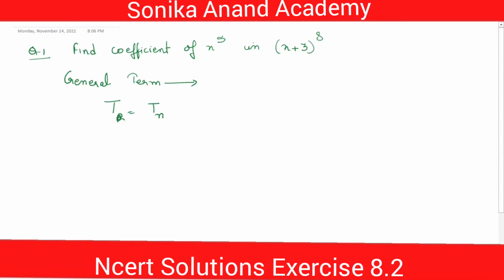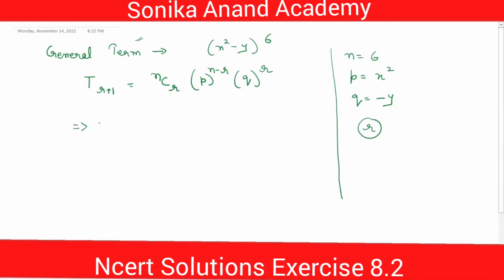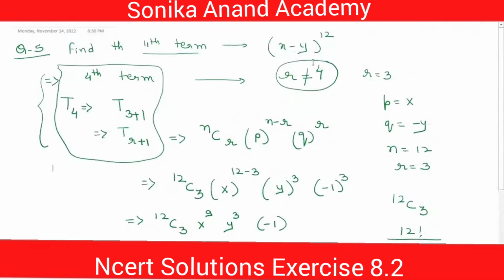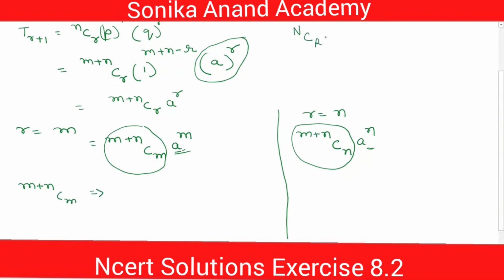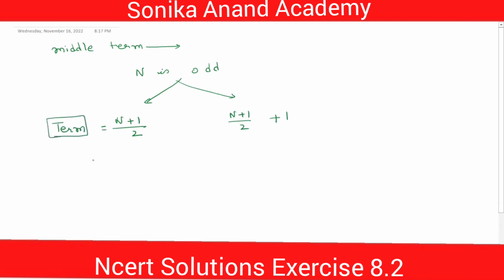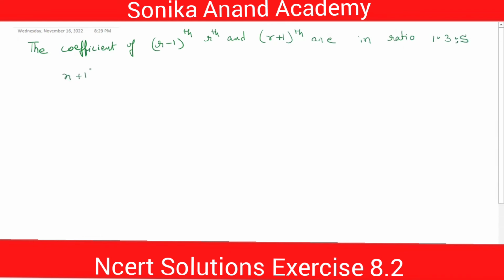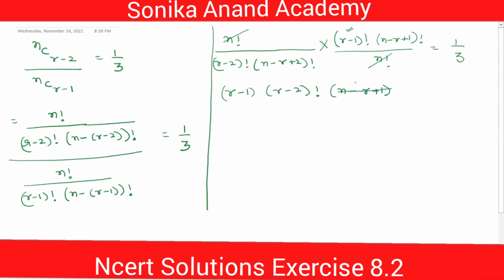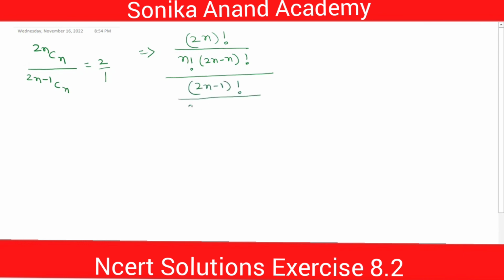Binomial Theorem Ex 8.2 class 11